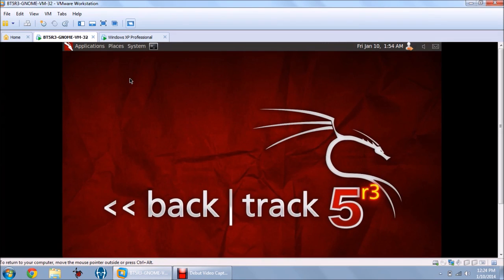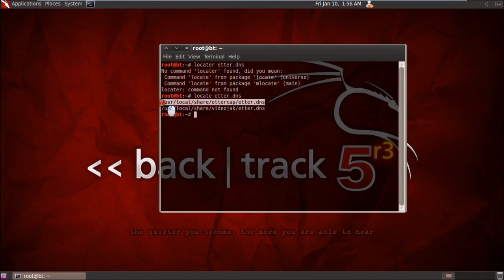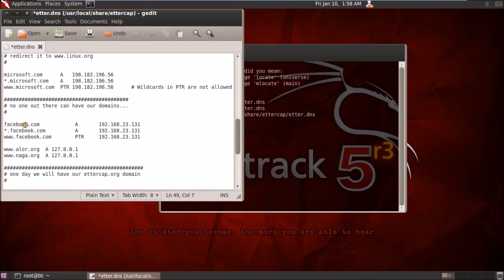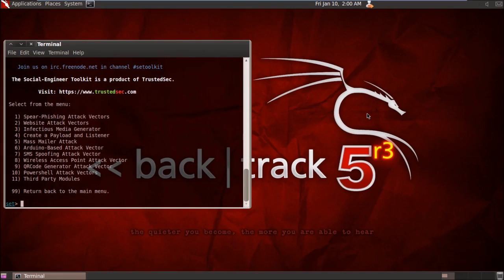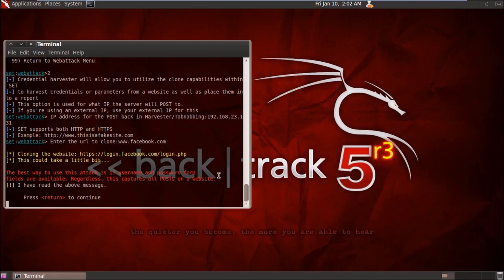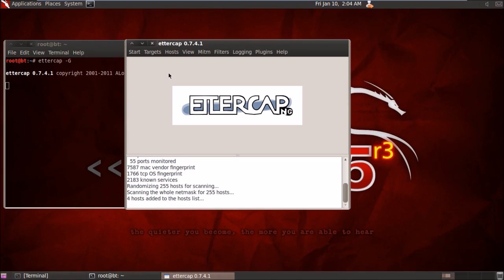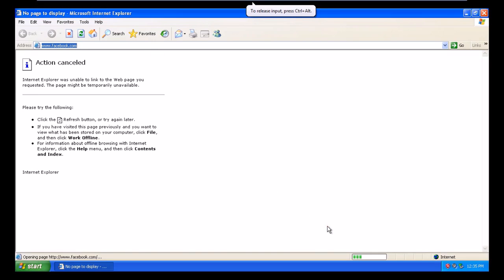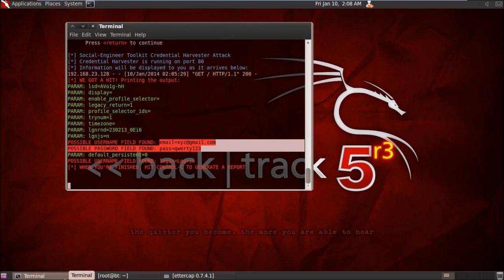Ethical Hacking: 03 DNS Spoofing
Course Includes:-
   Section 1:
                  1) Course Introduction
                  2) Introduction to ethical hacking
                  3) Google dorks
                  4) Information gathering
                  5) Networks
                  6) Registry hacking
                  7) Tor browser
 Section 2:
                  1) Course Introduction
                  2) Damn vulnerable web application
                  3) Blind SQL
                  4) SQL Admin
                  5) SQL Tools
 Section 3:
                  1) Batch Program
                  2) Phishing
                  3) Trojan
                  4) Windows 7 Hacking

 Section 4:
                  1) MetaSploit
                  2) Armitage
                  3) DNS Spoofing
                  4) Fake Calls, SMS & E-mails